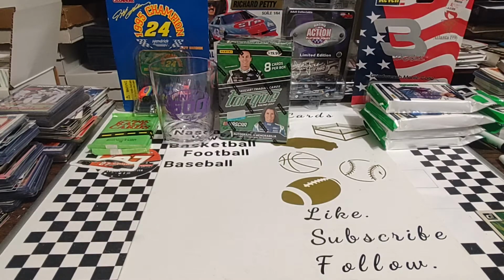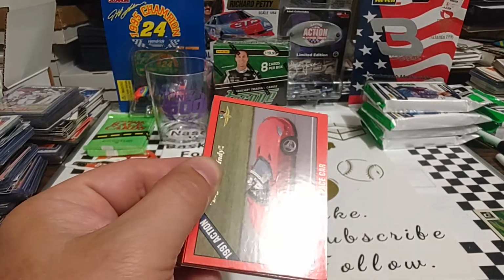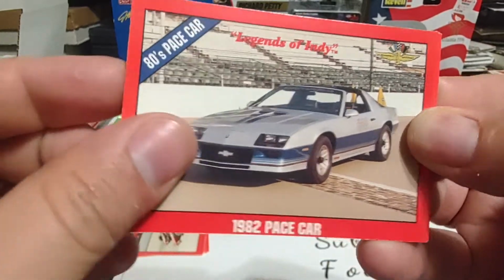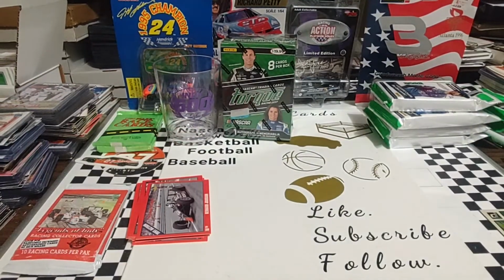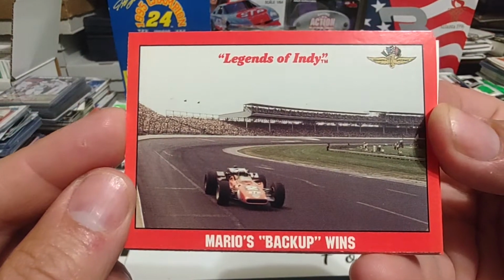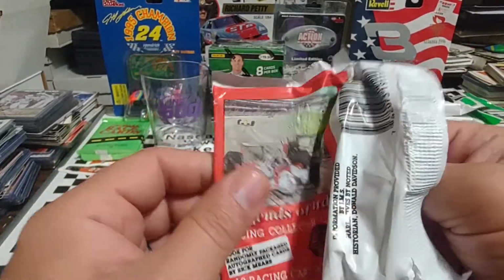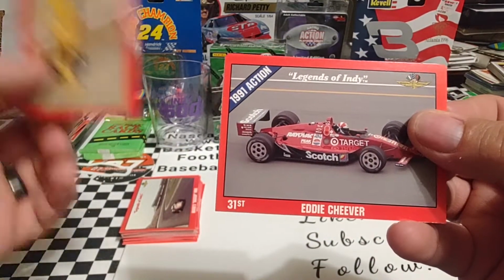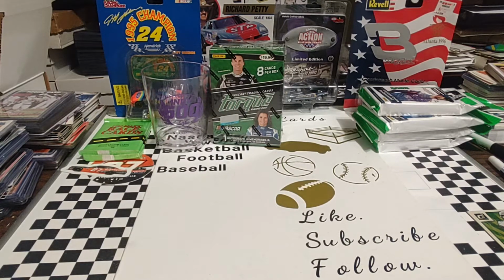Flashback Friday 1992 Legends of Indy three pack rip